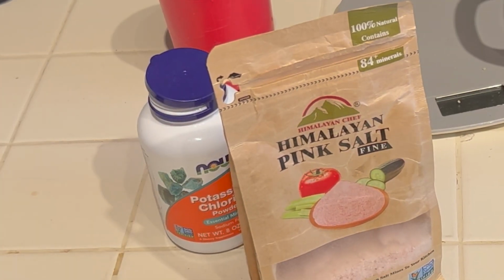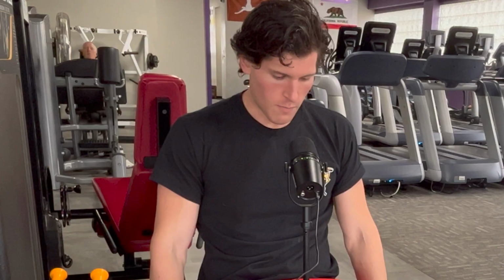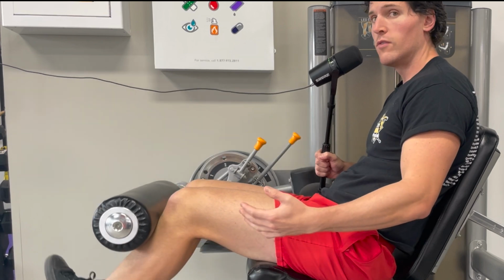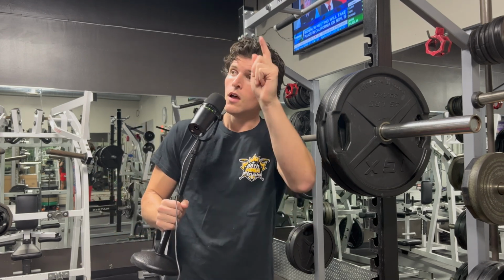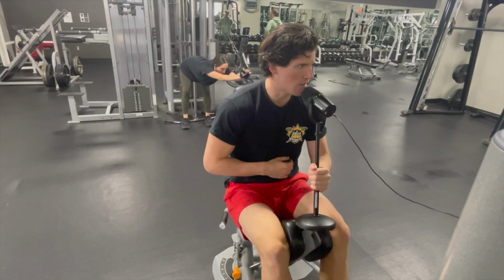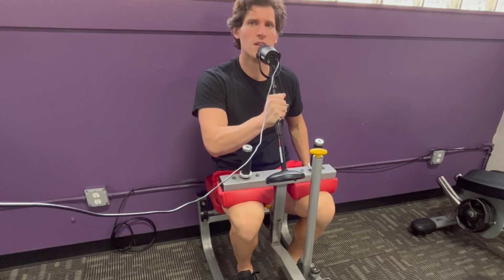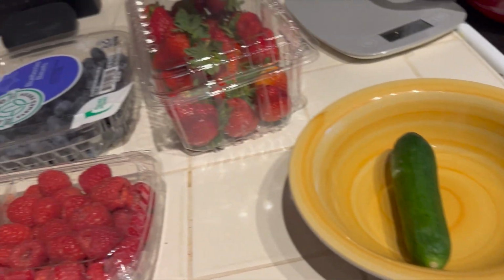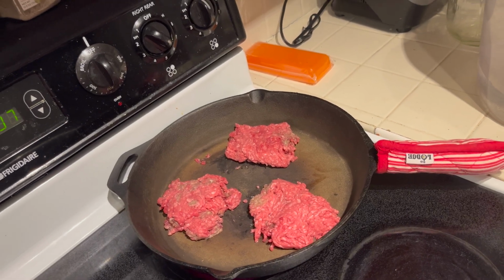FULL DAY OF LEGS + Carnivore with a TWIST!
Join me as I take you guys through a full leg day work out and also reveal my carnivore/paleo meal plan!

0:00 Intro
02:31 pre work out
06:04 Leg extensions and hamstring curls
14:31 Squats
17:20 Adductors and Abductors
21:21 Calves
26:41 Post work out meal
29:35 Dinner
32:19 Outro

Lavalier mic DJI mic